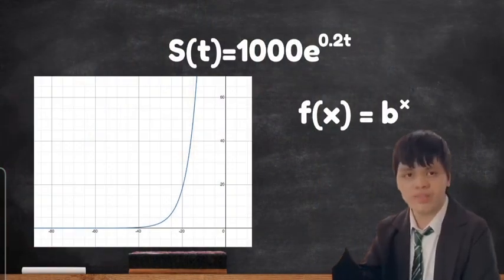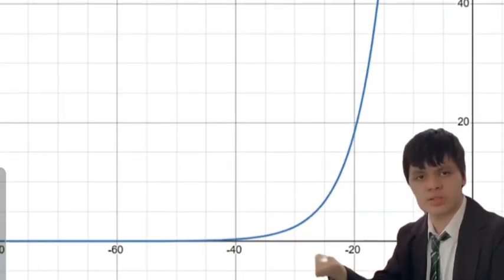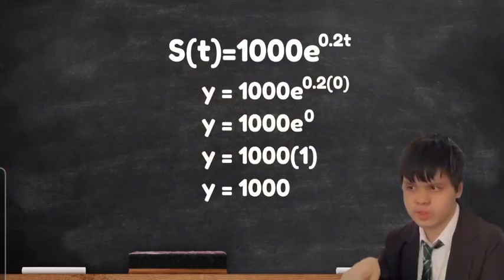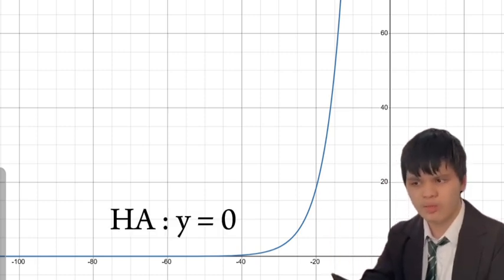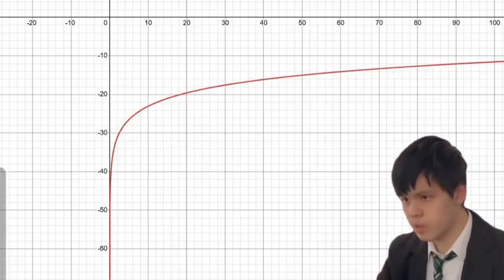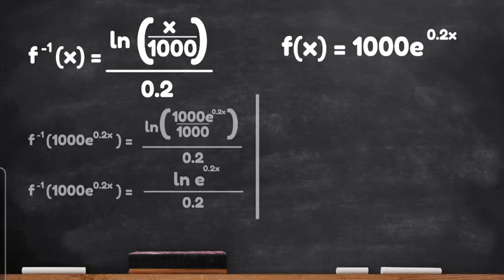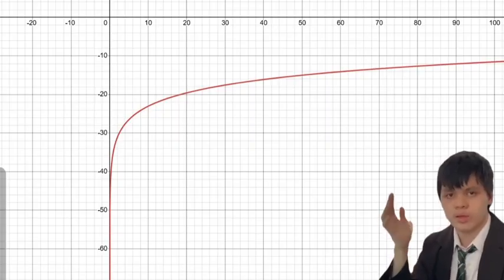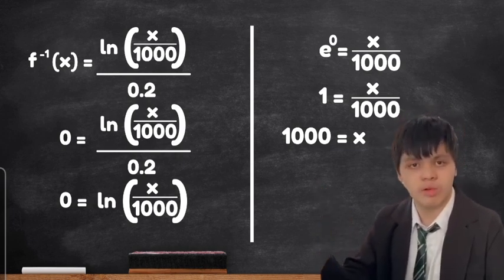EXPONENTIAL FUNCTION || Marcus Phillippe Raffaele Liam Lago